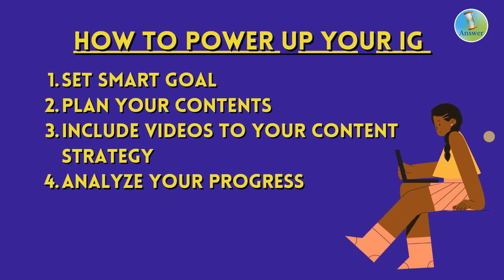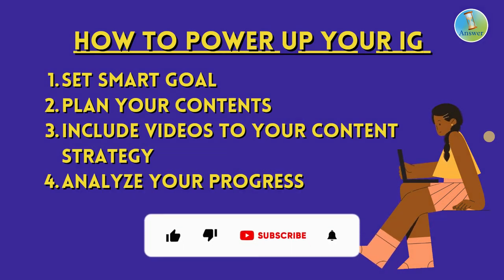Instagram marketing master class | How to power up Your Instagram Account | Social media marketing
Hello, my friends hope you are all doing well. Welcome to the Instagram marketing master class. In this Instagram marketing master class, you will learn everything about Instagram marketing. Today I'll teach you the Basics of Instagram marketing let's say '' POWER UP YOUR INSTAGRAM PROFILE OR ACCOUNT''.
If you need to power up your Instagram account you need to follow the below-mentioned steps.

1. Set a Smart goal.
2. Plan your Instagram content.
3. Include videos in your Instagram content strategy.
4. Analyze your progress.

I will explain everything step by step and try to learn everything and do practicals. I like to see you as a master Instagram marketer.

I need Big supprot from you

Follow MINUTE ANSWER on instagram